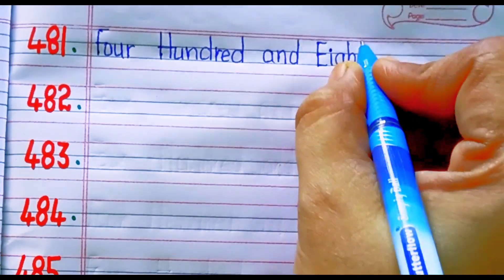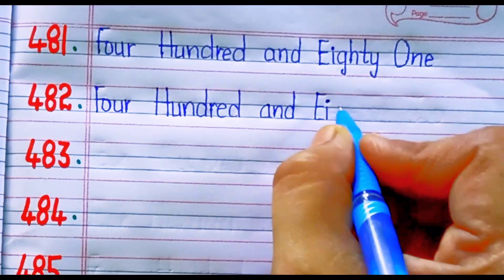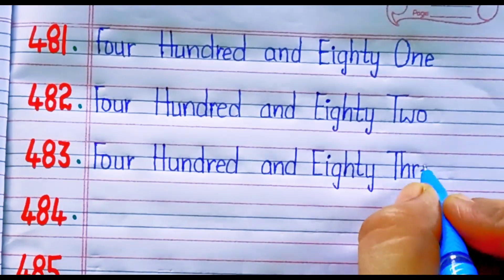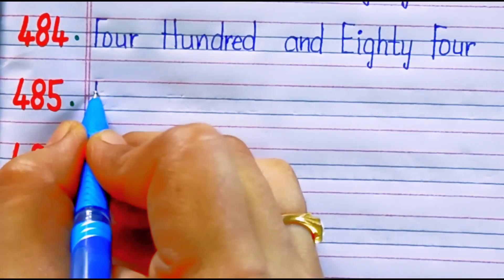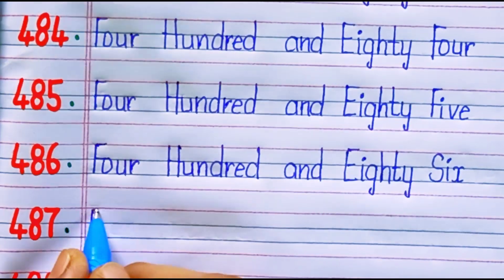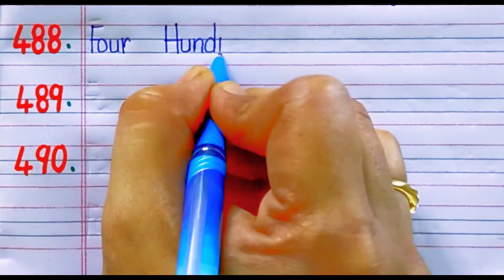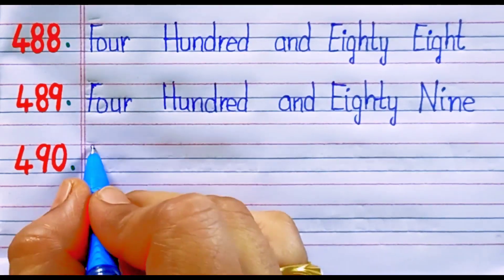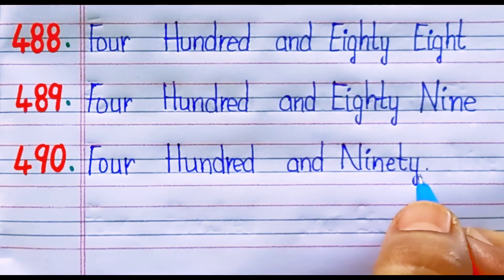Learn Number names481-490//Learn and write Number spellings from481-490//1-100numberOnetwothreefour